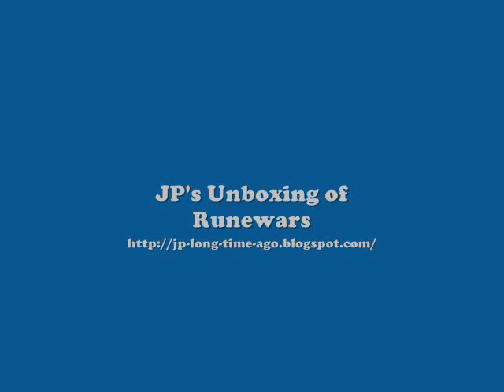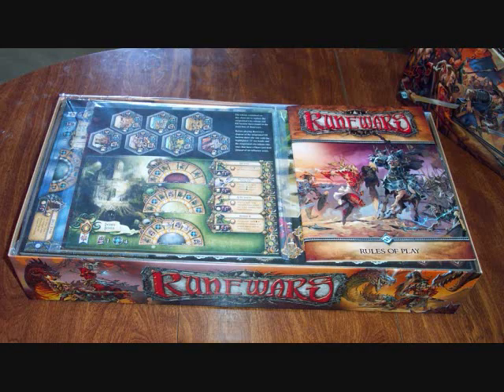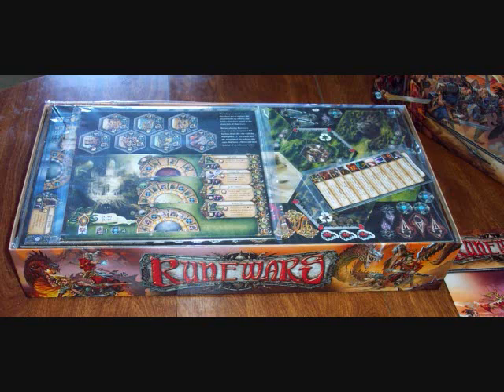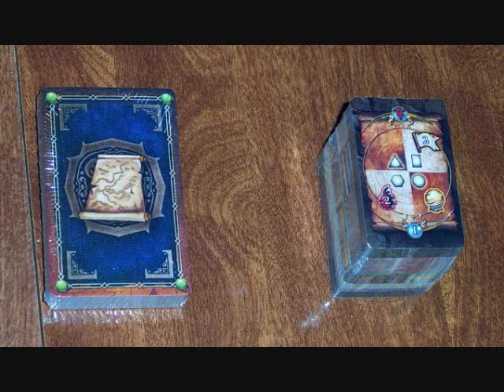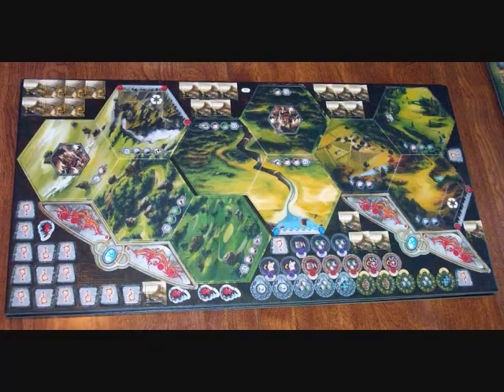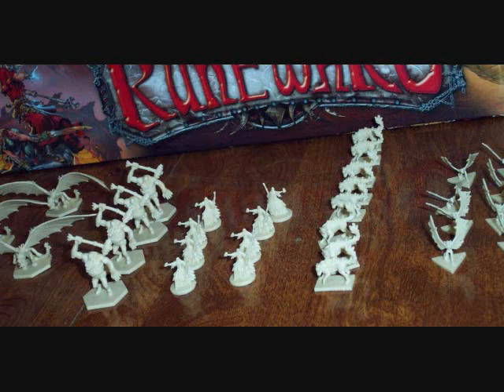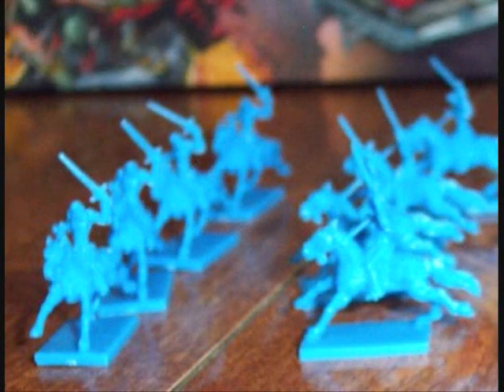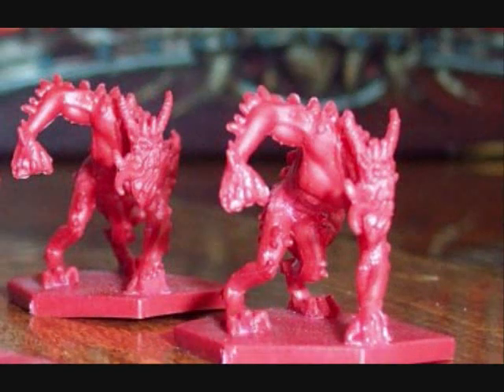jp's unboxing of Runewars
Fantasy Flight's Runewars contents review